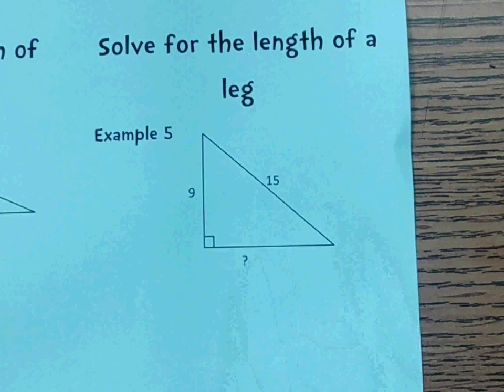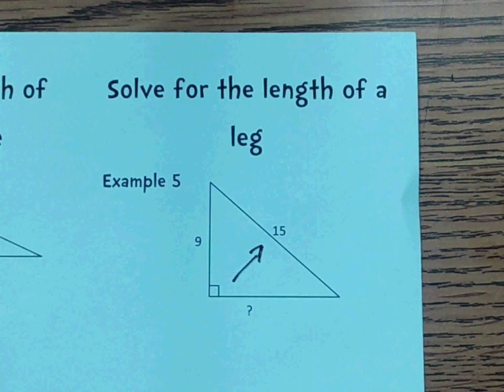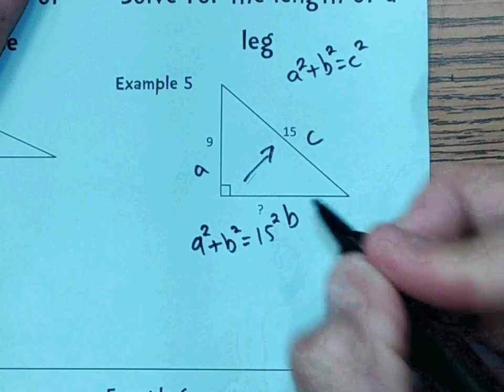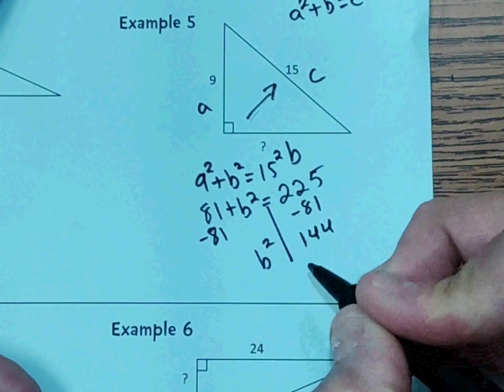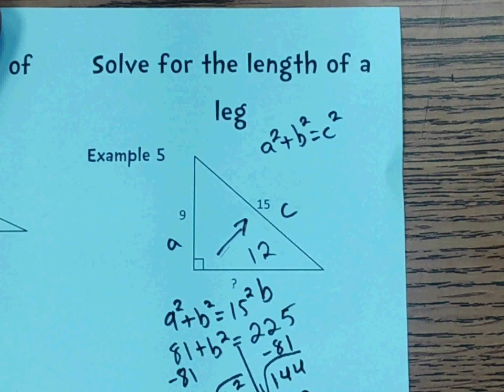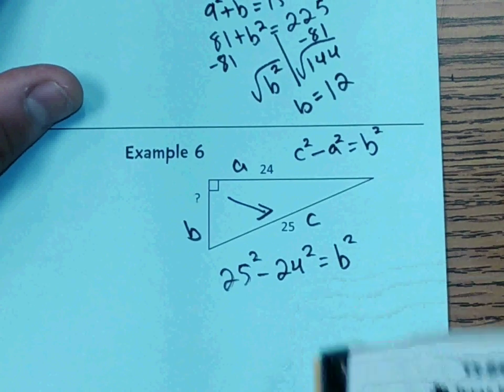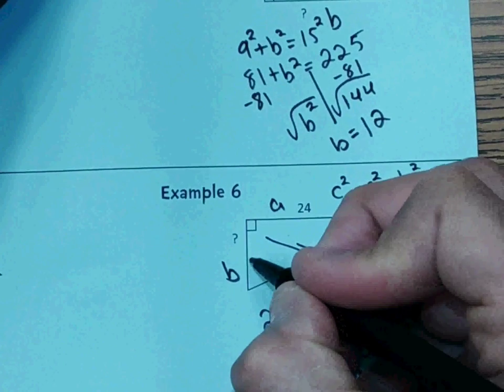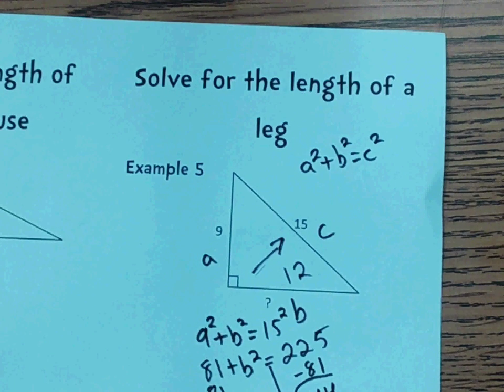PT Foldable Solving for the length of a leg